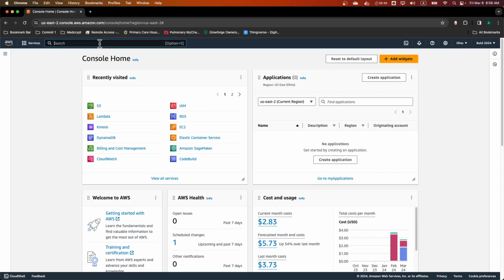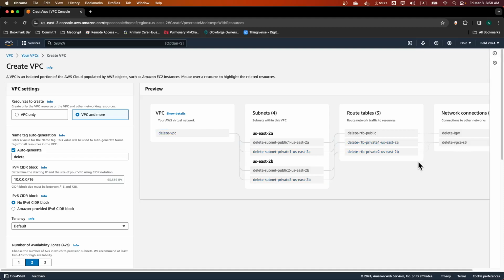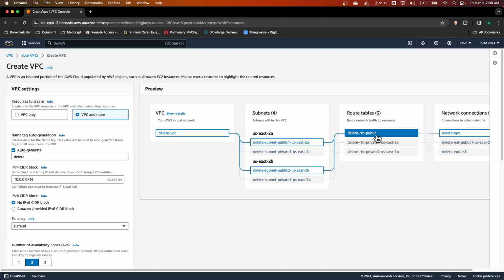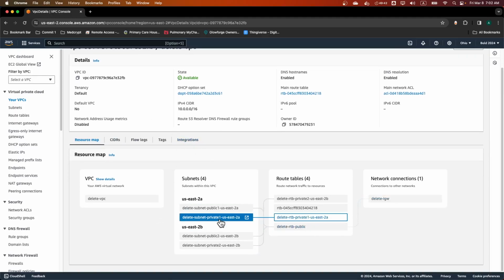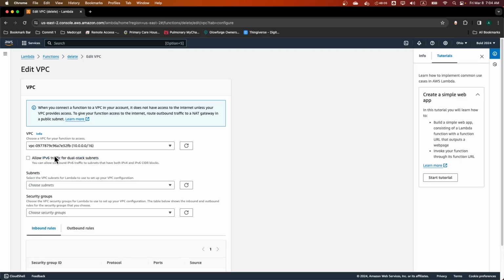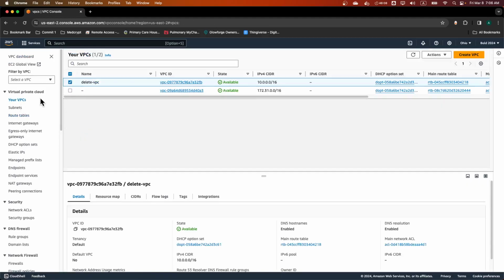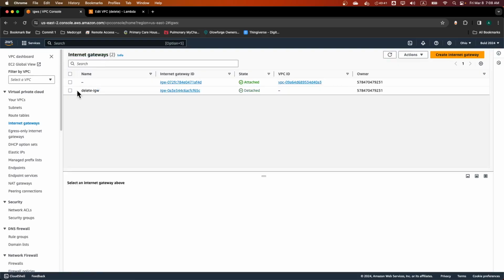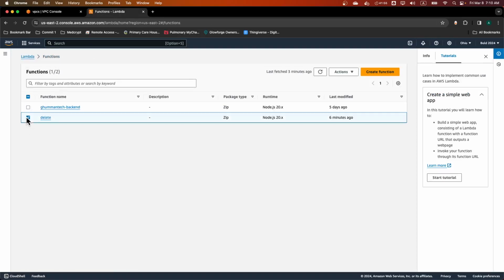Securing Your AWS Infrastructure: Lambda, MySQL in VPC with & Without Internet Access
In this video, we'll dive into creating a secure and isolated environment for your serverless functions and databases within AWS. We'll guide you through setting up a Virtual Private Cloud (VPC) with internet access options for your Lambda functions and MySQL database.

Here's what you'll learn:

The power of VPCs: Understand the benefits of isolating your resources within a private network.
Step-by-step VPC creation: We'll walk you through configuring your VPC with subnets and internet gateway (IGW).
Lambda functions in private subnets: Discover how to securely deploy Lambda functions within your VPC for private communication.
MySQL in private subnets: Learn how to place your MySQL database in a private subnet for enhanced security.
Controlled internet access: Explore options for granting internet access to Lambda functions using a Network Address Translation (NAT) Gateway.
Best practices for secure deployments: Gain valuable insights on securing your serverless functions and databases in the cloud.
Whether you're a beginner or an experienced developer, this video equips you with the knowledge to build secure and scalable applications on AWS.